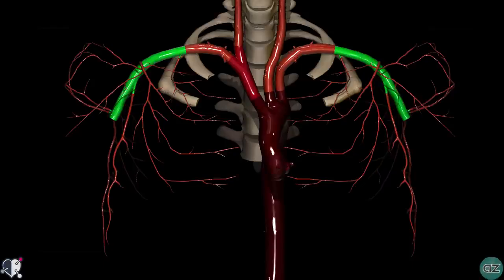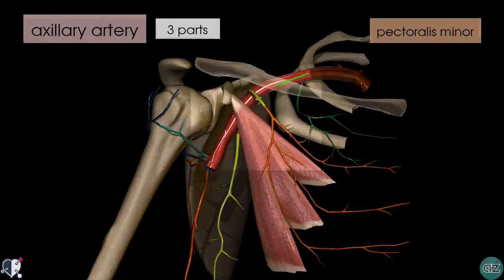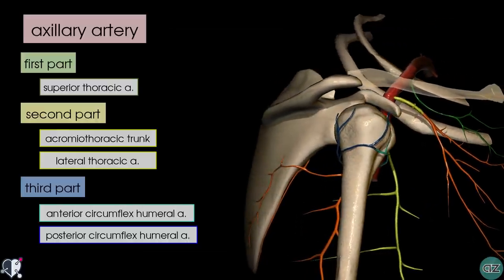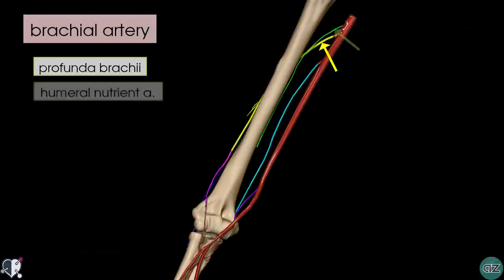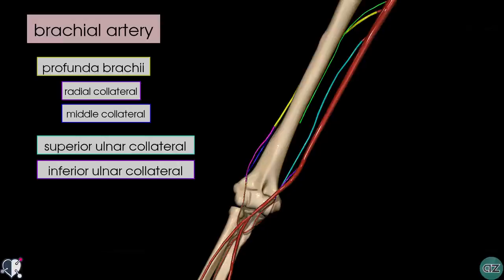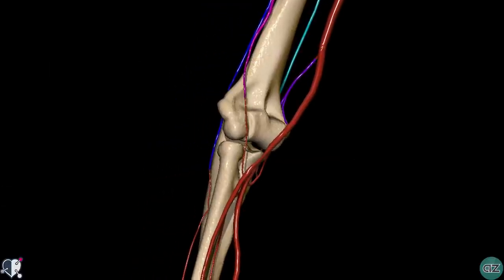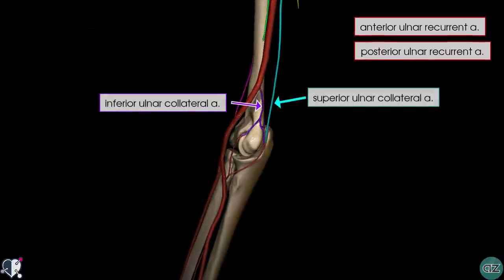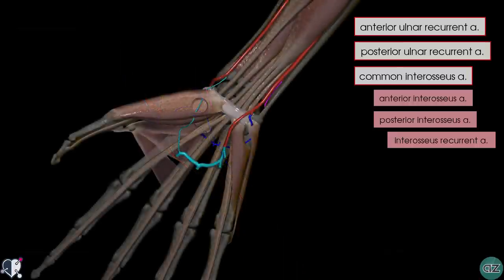Upper Limb Arteries Arm and Forearm